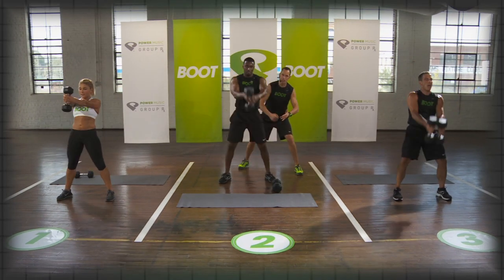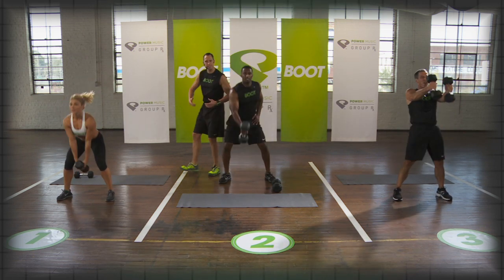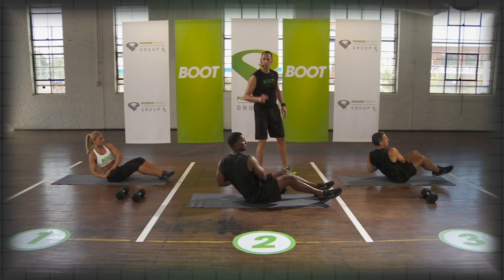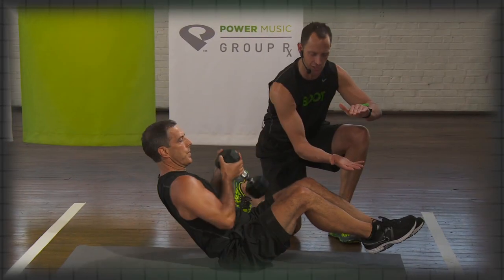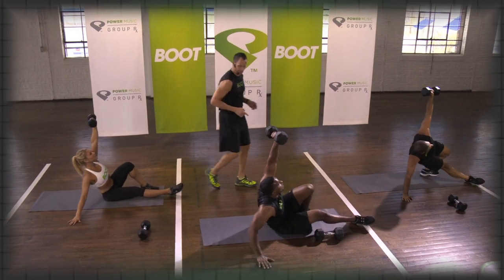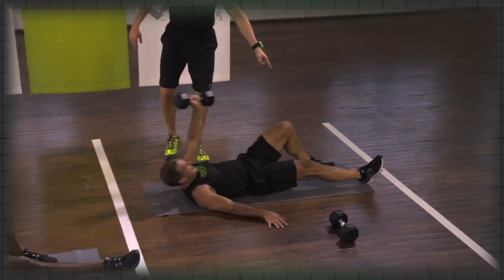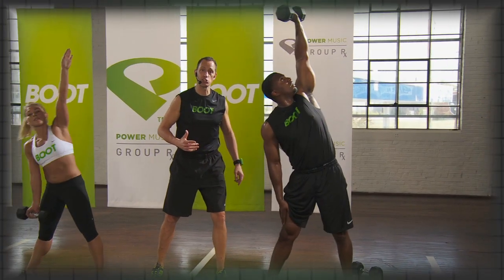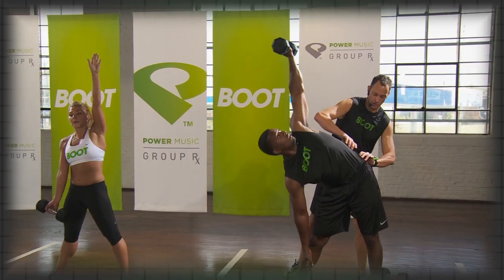Power Music | Group Rx - BOOT Vol 3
BOOT Vol. 3 Is Here!

BOOT Volume 3 changes your routine, which changes your body! The periodized format using 12 dumbbell exercises creates phenomenal results. Two important components comprise the BOOT dvd: BOOT Education and BOOT Class. Three intensity levels are explained in comprehensive detail in the BOOT Education section, followed by the hour-long class demonstration. Improve strength, cardiovascular response, balance and flexibility in one hour. DISCOVER YOUR INNER ATHLETE!